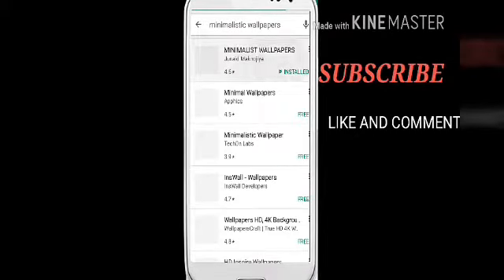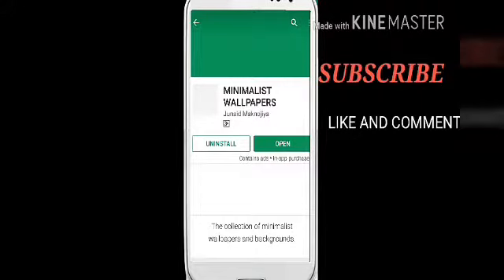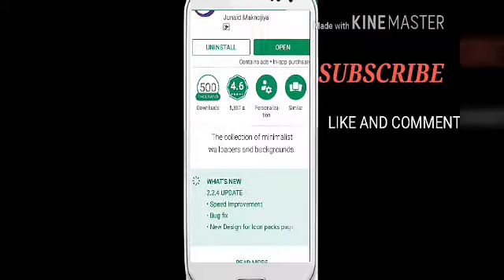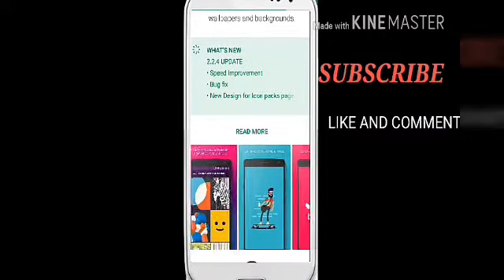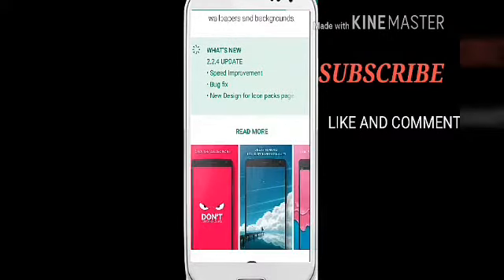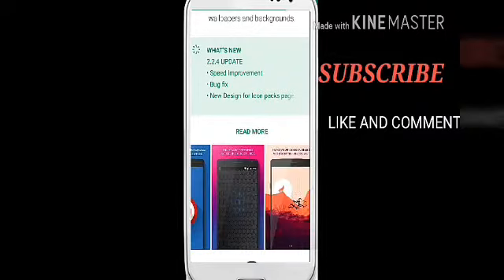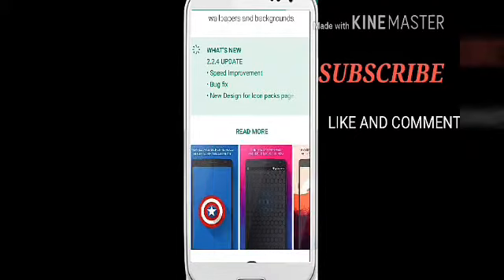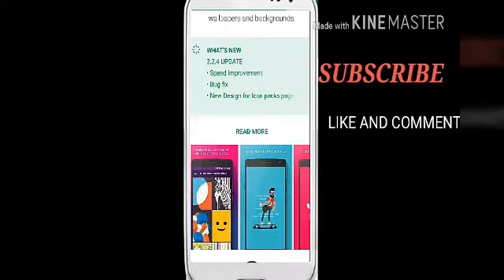Make your phone stunning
Hey guys we are back with another amazing vdo today we gonna say make your more amazing
APPS
Nova launcher
Minimalist wallpaper
Cornie icon pack

This stuff u need to make ur Android phone more amazing
Bye guys